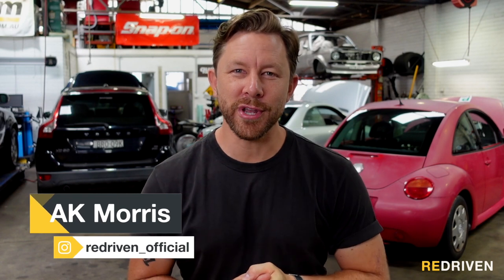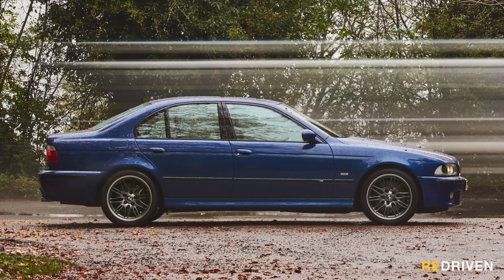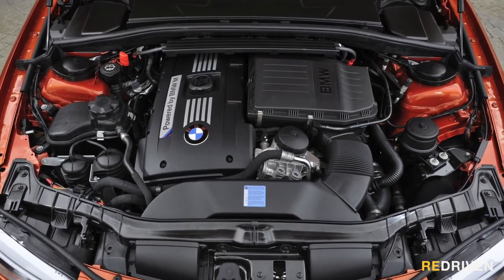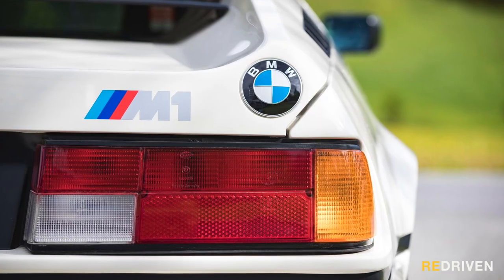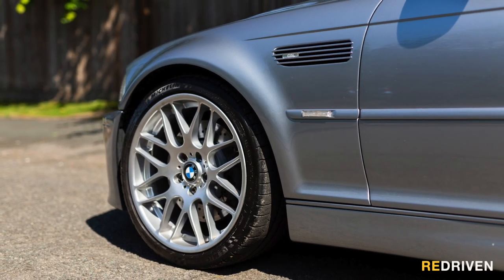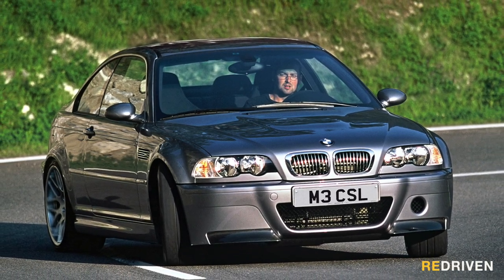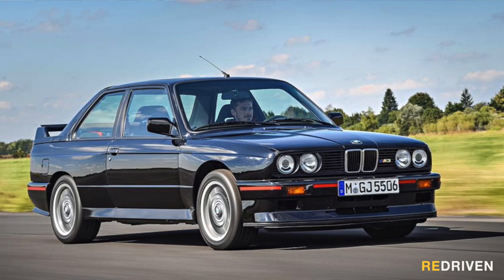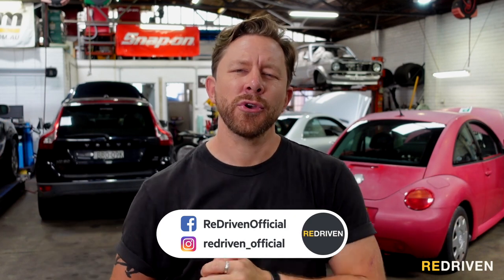Top 5 BMW M cars OF ALL TIME | ReDriven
This week ReDriven took on the near impossible task of picking the Top BMW M cars of all time. BMW's performance arm have rarely made a dud, with some becoming true icons. Though difficult, Adam has done his very best to find a top pick.